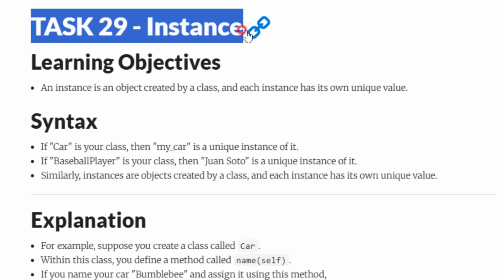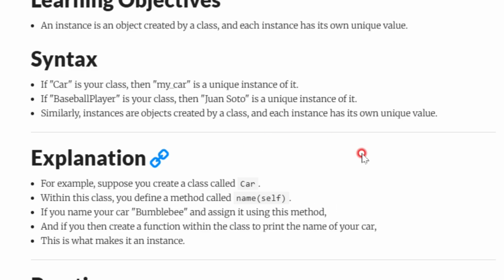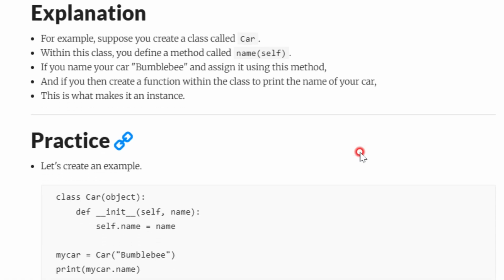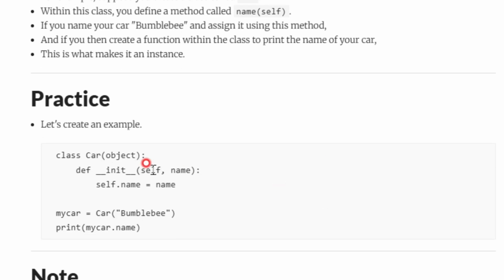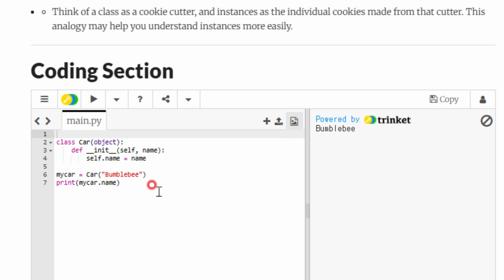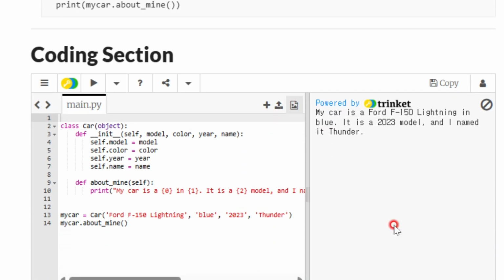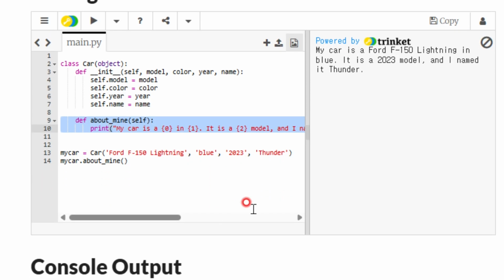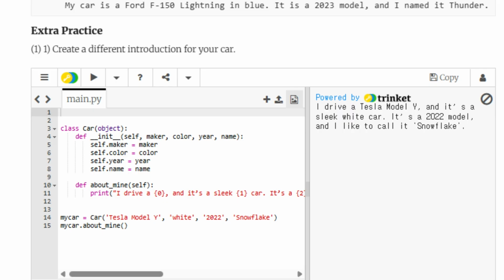Learning Basic Python Syntax in 4 Hours for Absolute Beginners Task 29 Instance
This course is designed to be simple enough for even elementary school students to follow.